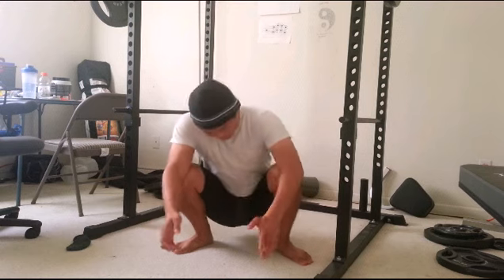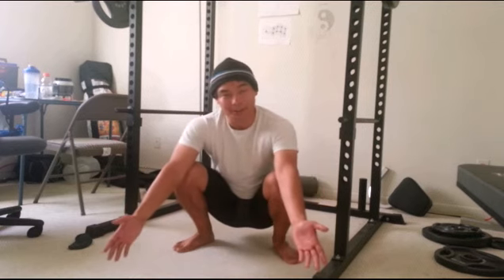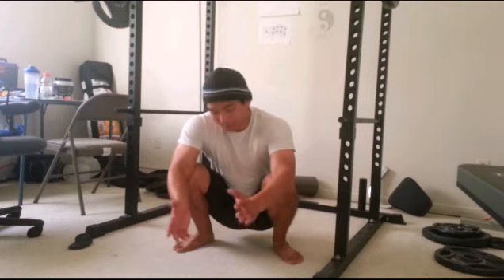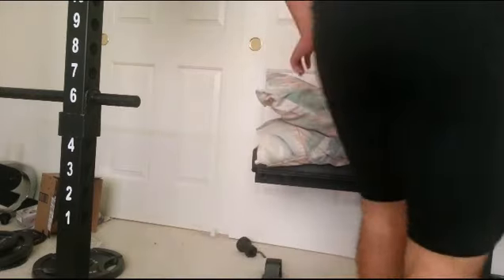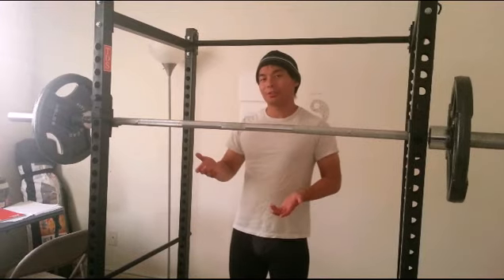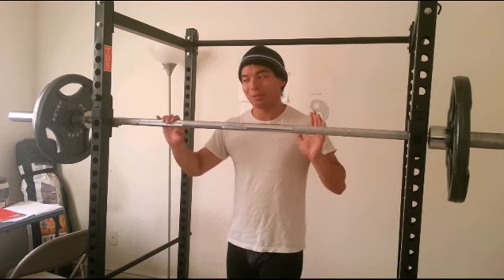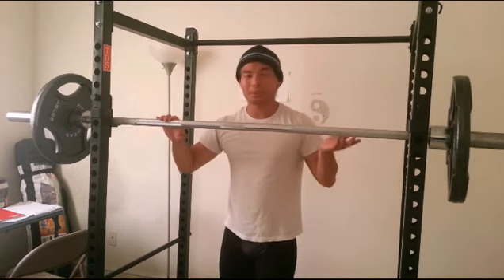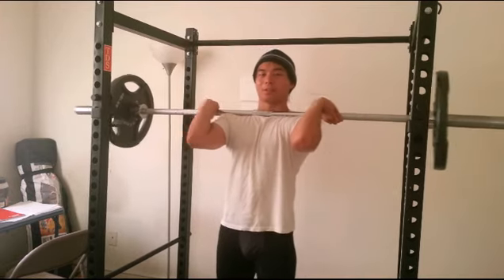[TUTORIAL] Squat Mobility Stretches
One of my subscribers requested that I do a video on mobility exercises that I use to get more mobile for squats, so I tried. Watch at your own risk, lol.